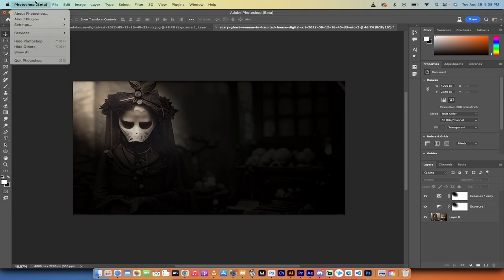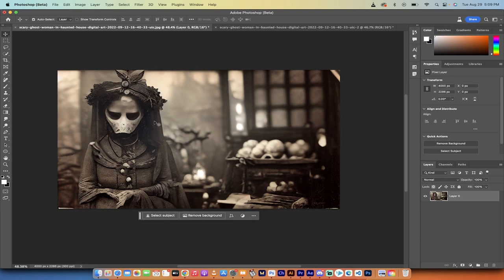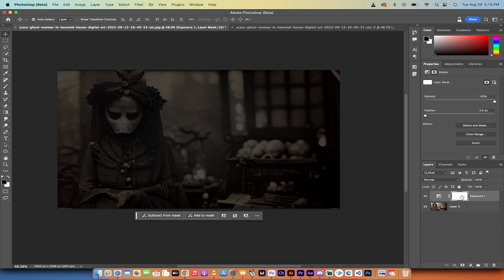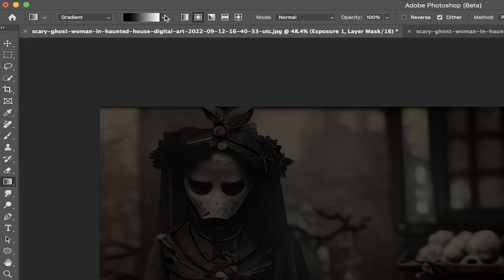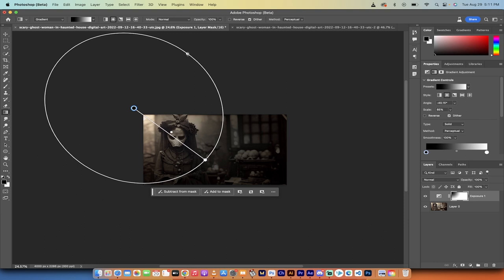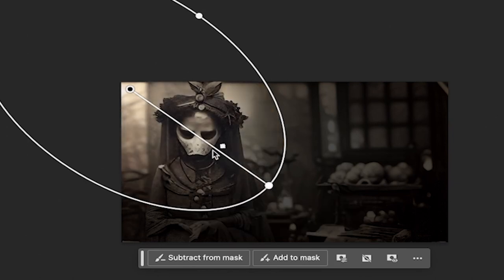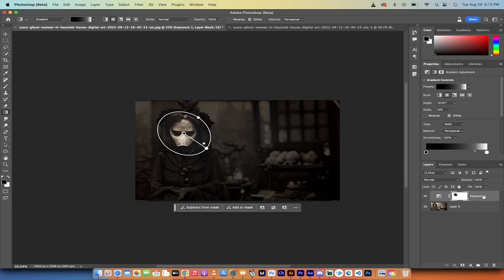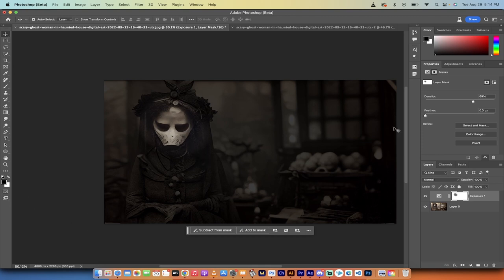Master Photoshop Lighting - ONE Technique To Do It All! Directional, Spot, Ambient, Etc!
In this episode, I dive into the upcoming feature of Adobe Photoshop— a groundbreaking tool for lighting adjustment! Ever found it difficult to create the perfect lighting? Worry no more. This video will help you become an expert in lighting techniques in just a few minutes! 🌟

🕒 Timestamps 🕒

00:00 - 00:33: Introduction to the New Lighting Tool
00:33 - 00:41: Quick Tutorial Overview
00:41 - 01:20: Starting with the Original Image
01:20 - 01:37: Exposure Adjustment Layer
01:37 - 02:33: Adjustment Layer Mask & Gradient Tool
02:33 - 03:30: Creating Directional Light
03:30 - 04:09: Midpoint Slider Adjustment
04:09 - 04:49: Creating a Spotlight Effect
04:49 - 05:37: Second Layer & Opacity Levels
05:37 - 06:04: Final Tips and Techniques

1️⃣ Adjusting the Exposure: Discover how to create an exposure adjustment layer to set the lighting mood for your image.

2️⃣ Gradient Tool Mastery: How to use the gradient tool to create light masks.

3️⃣ Light Types: Whether it’s directional, spotlight, or pinpoint, learn how to create different types of lighting effortlessly.

4️⃣ Radial Gradients: The hidden secret for those looking to make their lighting more dynamic.

5️⃣ Opacity & Density: How to control the intensity and spread of your lighting.

Adobe Photoshop Beta: Utilized the new tool that is just about to release.

💡 Key Takeaways 💡

Creating Directional Light becomes a walk in the park.

Lighting doesn’t have to be broad; it can be as narrow as you want, focusing even on just a mask!

The new tool allows flexibility in lighting types, from directional lights to spotlight effects.

Utilize midpoint sliders to control the intensity of the lighting.

📝 Additional Notes 📝

Please ensure your Adobe Photoshop is up to date to get the most out of this tutorial.

This video doesn't only apply to spooky or horror themes; it works for portraits, landscapes, and even product shots!

This feature is currently in beta and is expected to roll out in the official version soon.